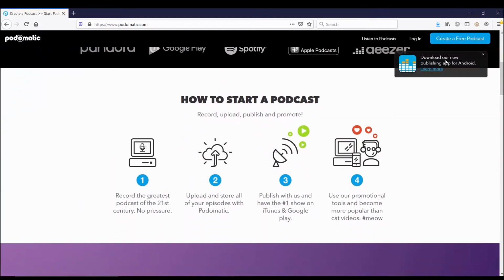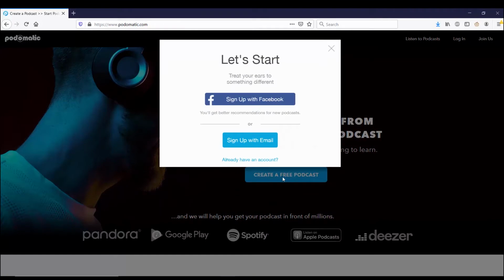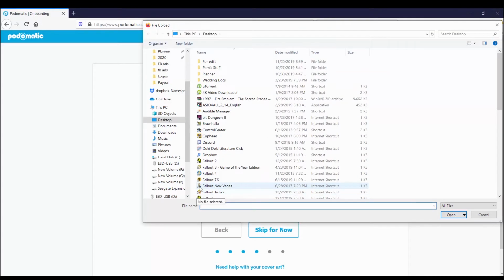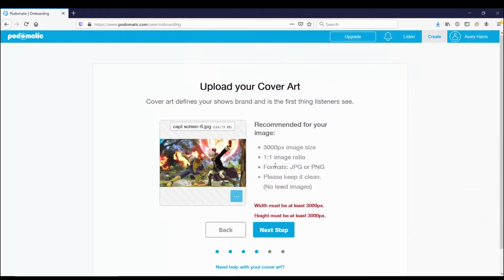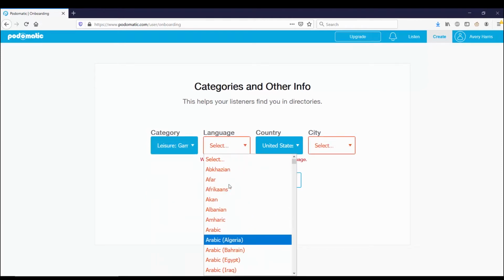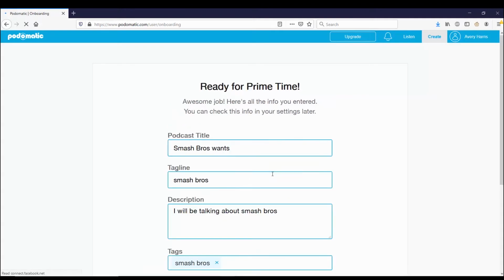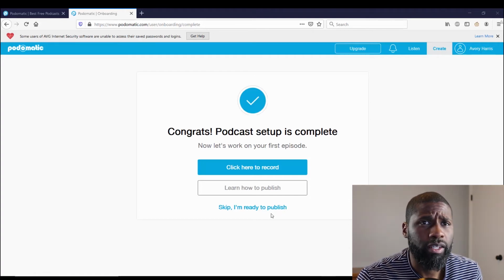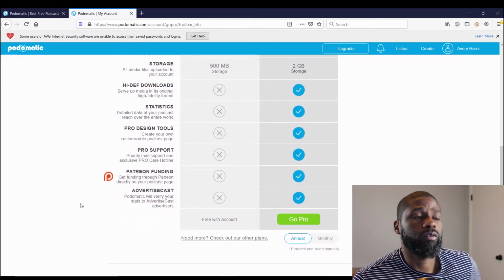Create an podcast on Podomatic for free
Make a account on Podomatic and start podcasting with access to Itunes and others for free

YOUTUBE RECOMMENDATIONS!!

T-shirts for sale! YOUTUBE RECOMMENDATIONS!!